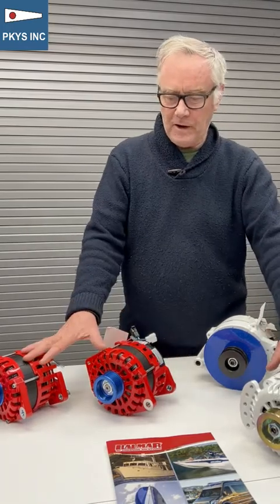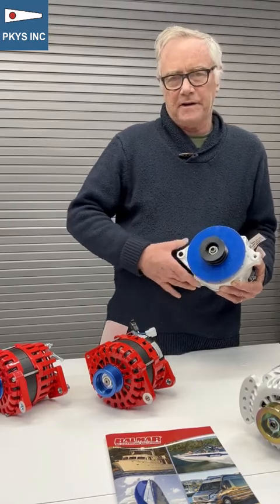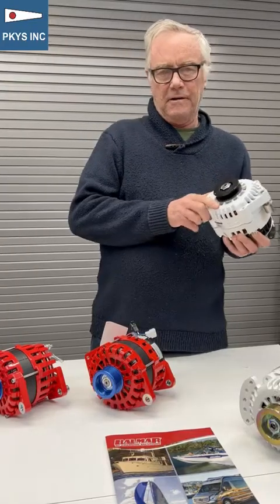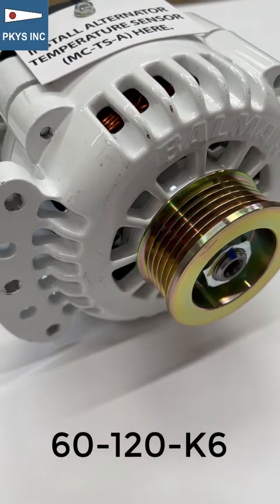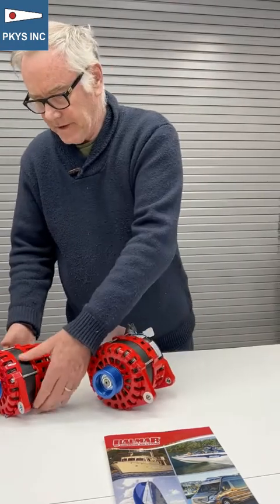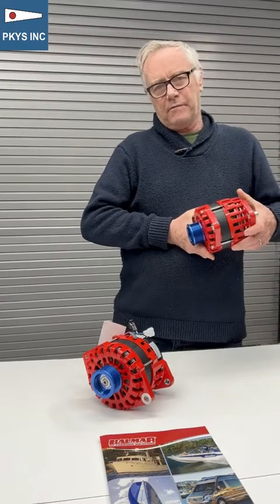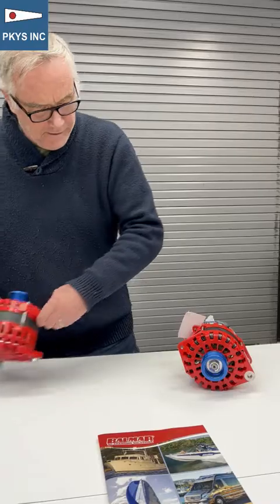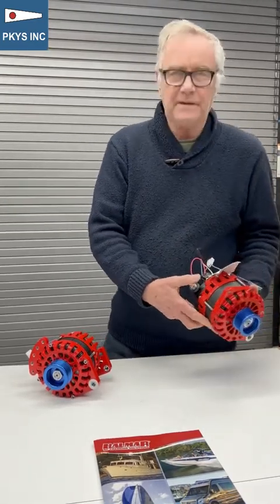Balmar Alternators Overview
In this video Peter from PKYS explains the types and sizes of various Balmar Alternators.